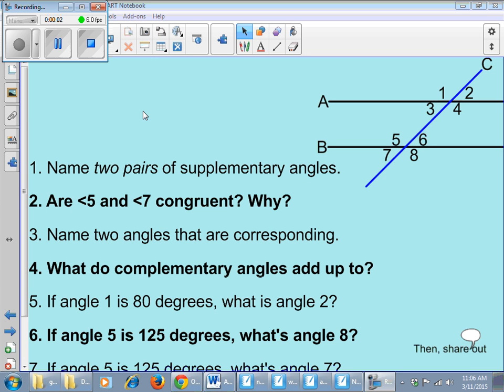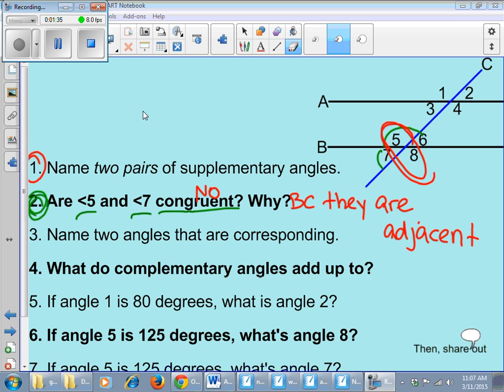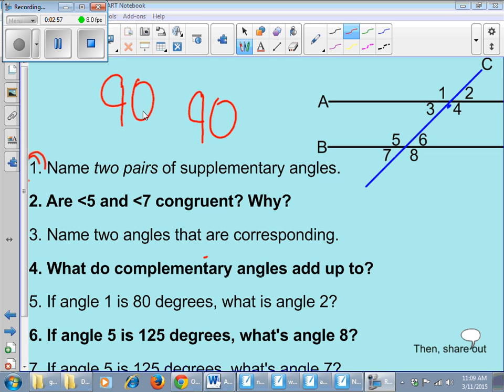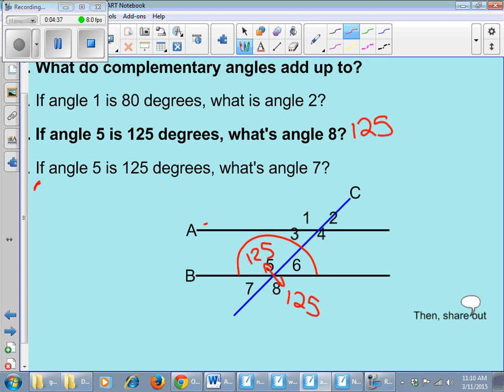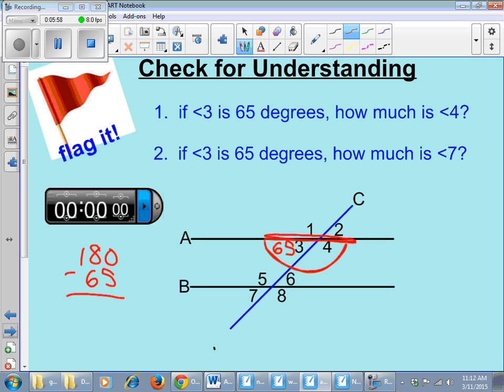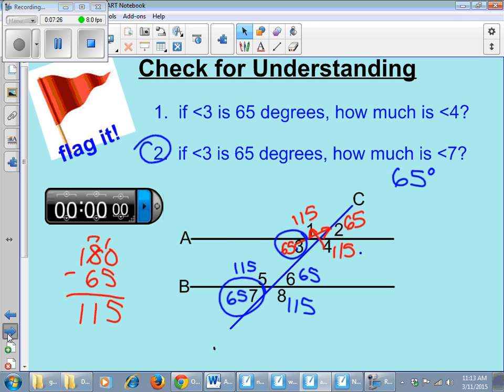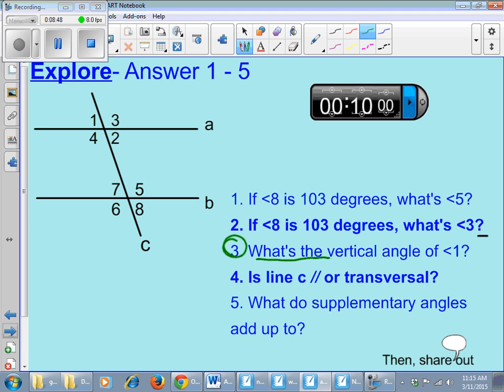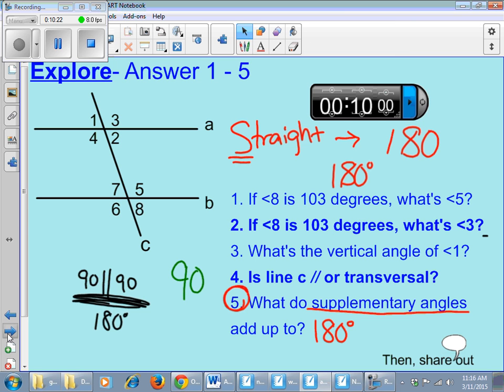angles on a transversal REVIEW!